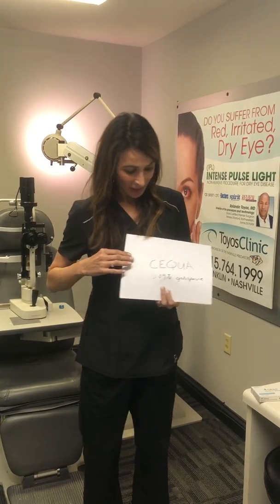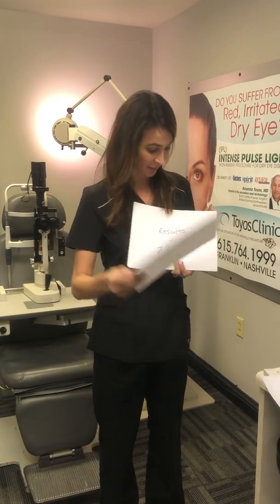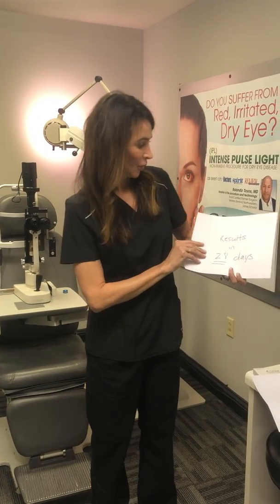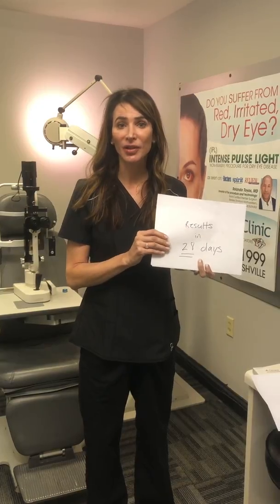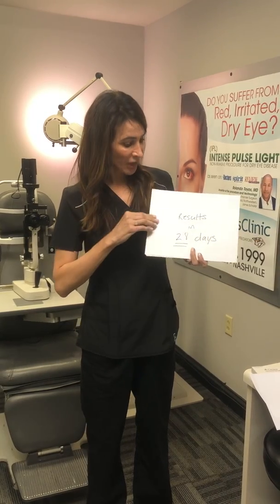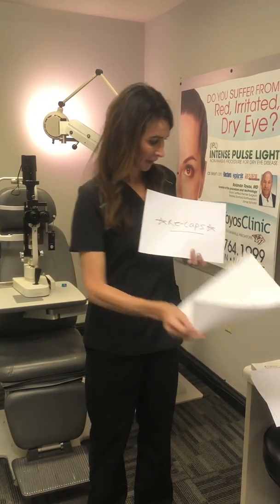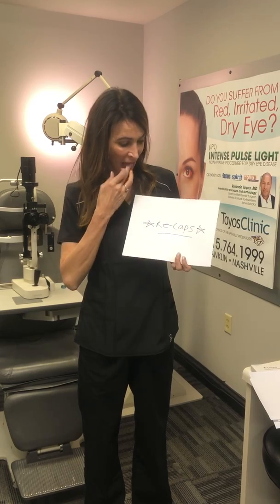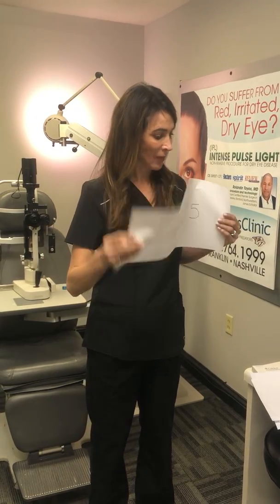Cequa Medication Drop for Dry Eye Disease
3 Things You Need to Know About CEQUA

CEQUA is the name of the 3rd and newest topical dry eye treatment drop to be approved by the FDA.  If you’re interested, keep a sharp lookout for the scientific paper on it that was recently accepted for publication. Toyos Clinic is proud to be a research site for dry eye and other ocular disease and to have participated in the research for CEQUA as well as the writing of the paper.

Thing #1 to know about CEQUA: the medication is cyclosporine which is the same medication that has been used for dry eye treatment for the past 13 years in Restasis.  CEQUA is different than Restasis in that it has a higher concentration of medication – 0.09% versus 0.05% with Restasis.  The higher concentration of medication may be helpful in the treatment of dry eye signs and symptoms.

Thing #2 to know about CEQUA: it’s delivered to the ocular surface via a handy little chemical tool called a micelle. A micelle, simply put, is chemical structure that literally organizes itself into round spheres that point their water-loving ends outside and their water hating ends towards the middle of the sphere. This is important because cyclosporine is notoriously water-hating (it was originally mixed in peanut oil in the early days to help patients not reject their new corneas) with the major problem being that the surface of the eye is mostly water. Cyclosporine has been generic for a few years now, but no other formulations have appeared on the market despite dry eye being a BILLION dollar industry.  This tells me that cyclosporine delivery to the eye may be harder chemically than you might imagine and this novel system has found a way around the problem while delivering a clear, consistent dose of medication to the surface of the eye: voila, the magic of the micelles.

The last thing to know about CEQUA was that in the clinical trials, it demonstrated a statistically notable ability to clear the central cornea of dry spots within 28 days. Why is this important? No other dry eye medication to date – not Restasis, not Xiidra – has been able to demonstrate the same. This can be the difference between having to wait a few extra weeks to undergo LASIK or cataract surgery in order to get better measurements or being able to tolerate or not tolerate contact lenses. There is more work to be done and Toyos Clinic is glad to be a part of it.